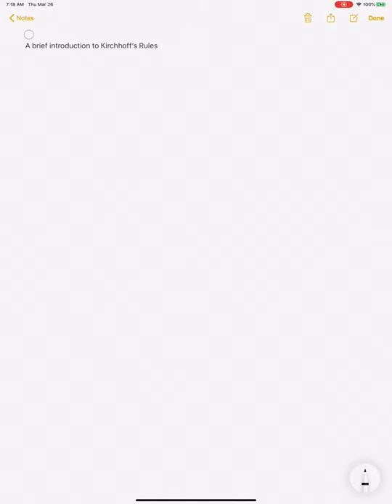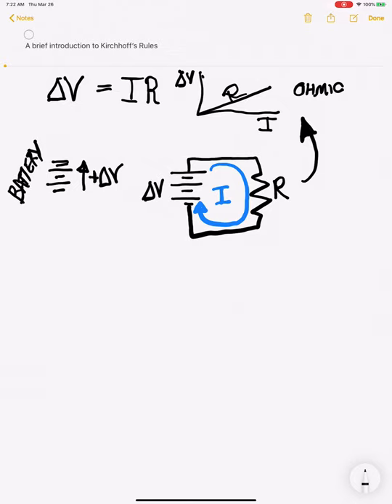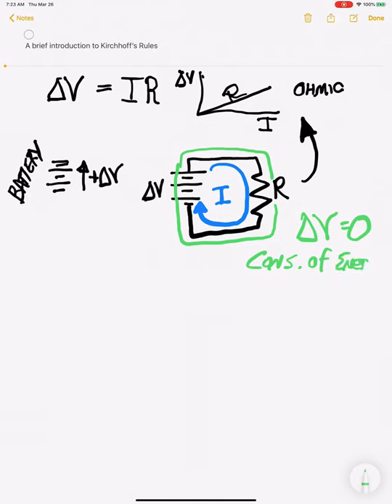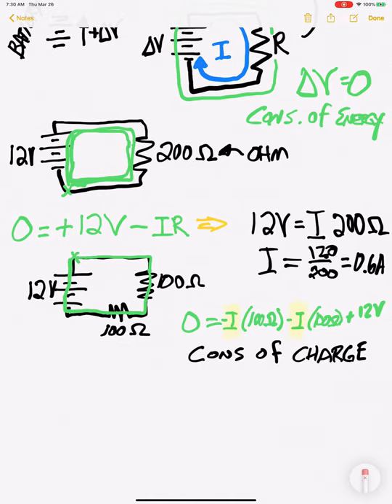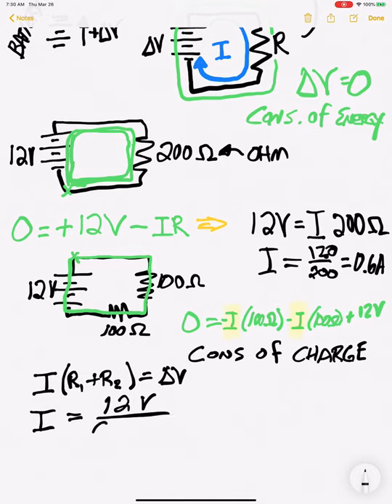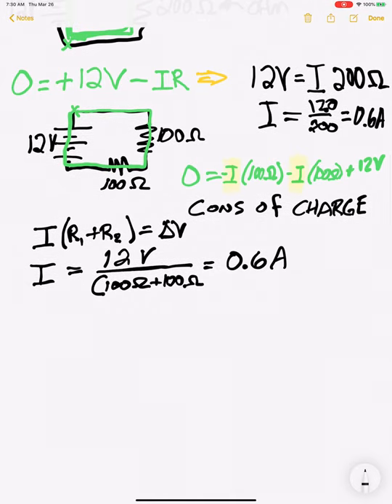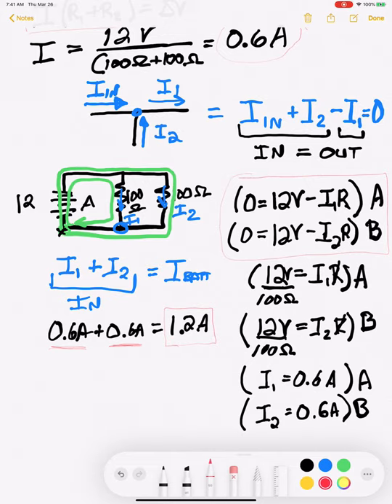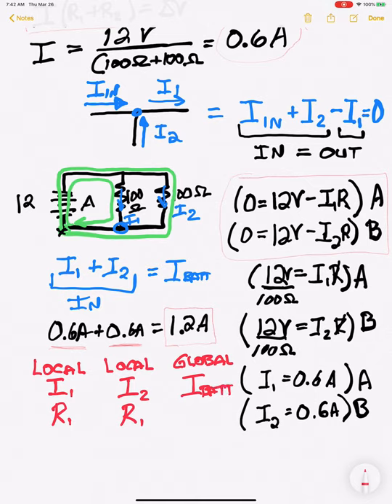Pre-lecture for pre-lab 8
This video is for Phys152L and is intended to help understand Kirchkoff's Rules.